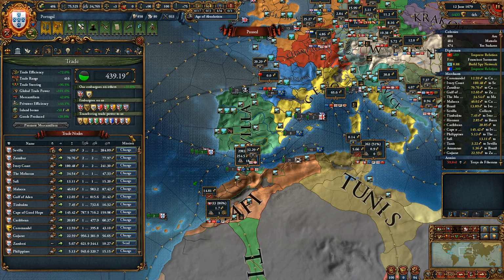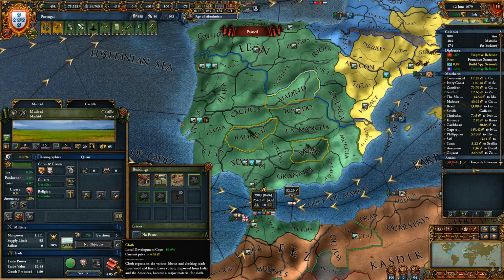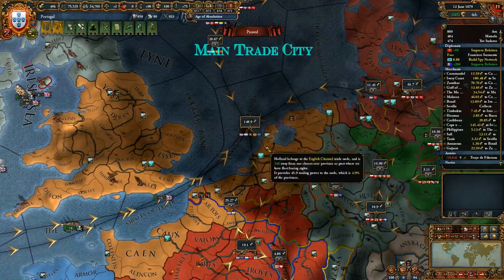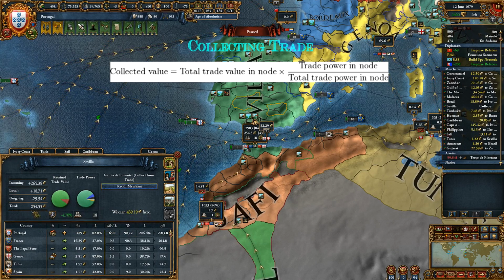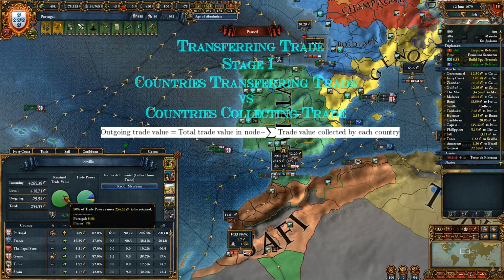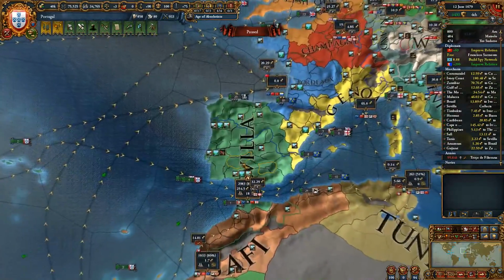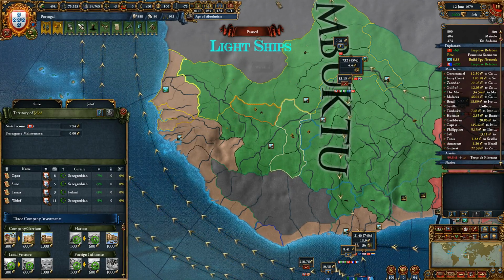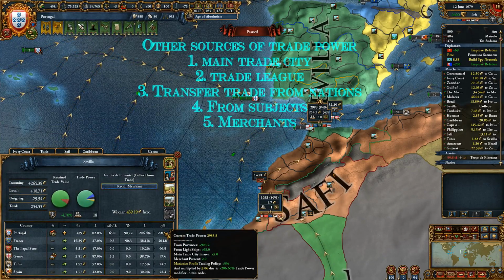EU4 Basics | Trade Guide - Part I | Beginner's Tutorial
Trade is one of the most important mechanics in game and yet it is poorly understood by newer players. Here is my attempt to simplify it and present it in a way that makes sense in gameplay.